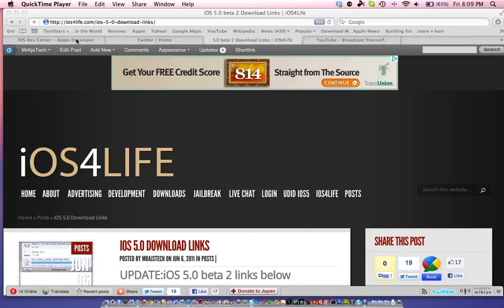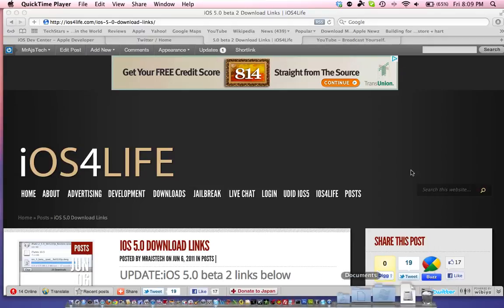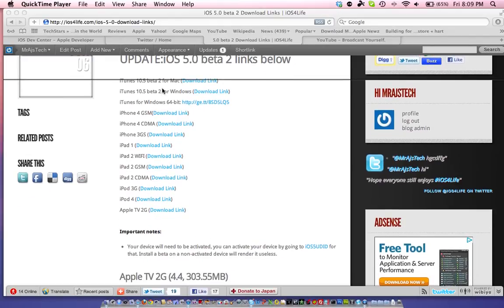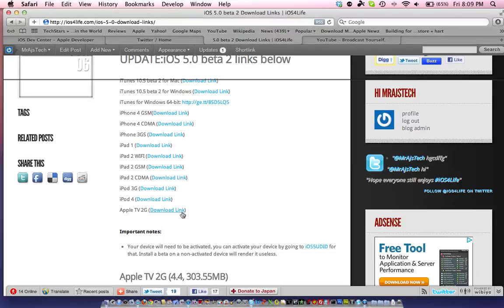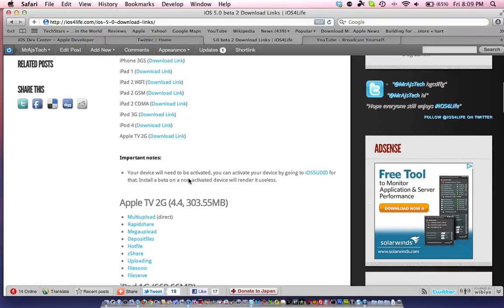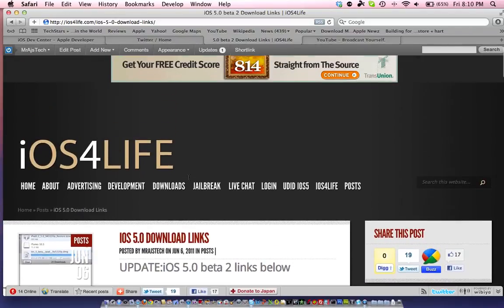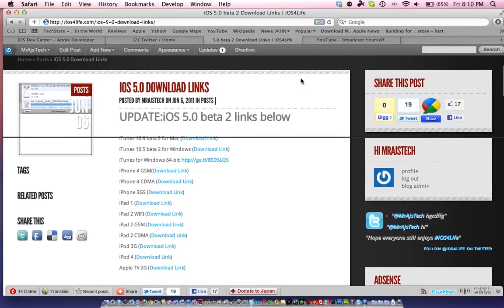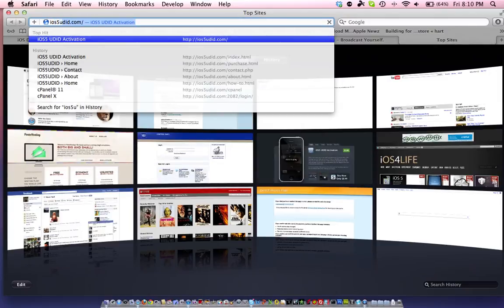iOS 5.0 beta 2 Download Links